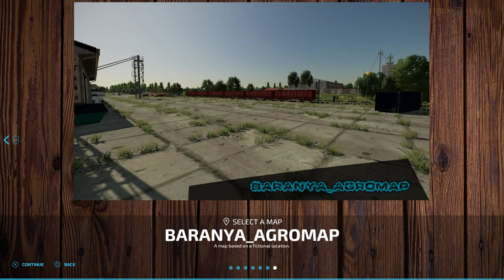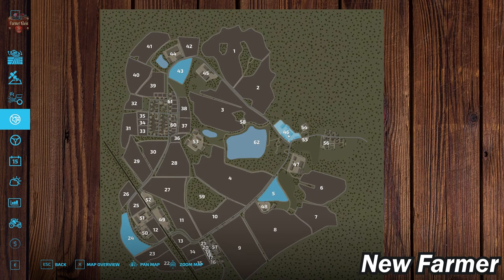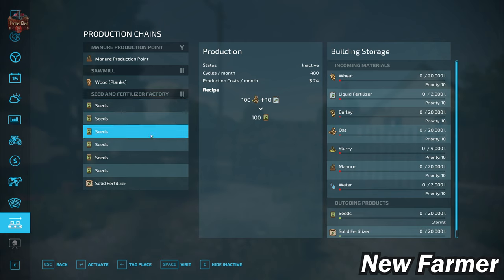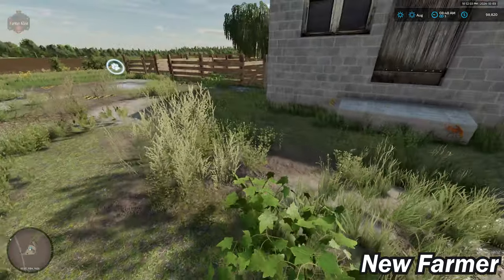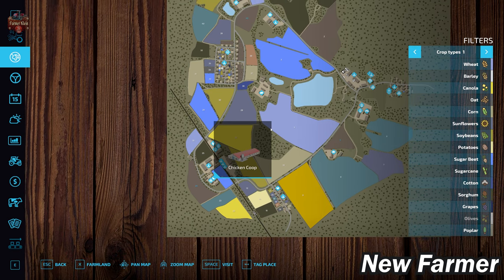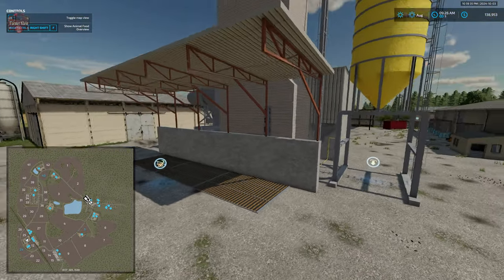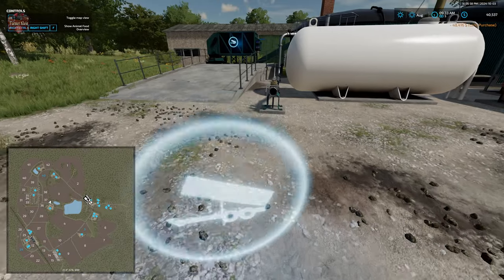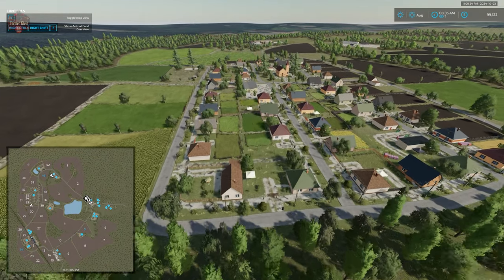Baranya Agromap | Map Tour | Farming Simulator 22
00:00:00 Start
00:00:22 Intro
00:03:07 PDA, Sell points, Starting land
00:08:25 Starting Equipment
00:09:22 Farm tour
00:15:46 Fly Over

Welcome to Baranya_Agromap Farm!
- Unique lighting with blue skies and darker nights
- Animations - Birds fly over the map.
- 37 fields with missions - small/medium.
- There are 19 cultivable backyards in the village.
- 2 scythes.
- Buyable forest.
- Collection.
- Hungarian license plates integrated into the map.
- Original grass textures.
- Tons of unique sounds.
- Bale sale.
- I sell milk.
- Organic manure and slurry can be purchased.
- Animals: cows, lambs, chickens and pigs.
- I sell eggs and wool in the village.
- Seed station.
- 2 sales points where all grains can be sold.
- You can sell sugarbeet and potatoes at the railway and in the village.
- A working dryer with two large crop containers.
- Chicken farm with organic fertilizer maker.
- Sawmill.
- Automatic bale storage.
- Organic and slurry storage for cows.
- 3 large silos.
- Traffic.
- A moving train.

I Hope you all like this map. Thank you for downloading.

Manufacturer None
Category Map
Author davidoff
Size 338.51 MB
Version 1.0.0.0
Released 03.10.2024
Platform PC/MAC

Games and Online Game Stores

Giants Software - Partner Code: FarmerKlein